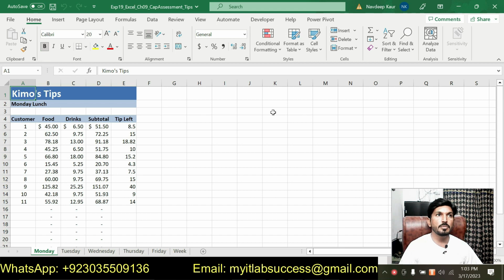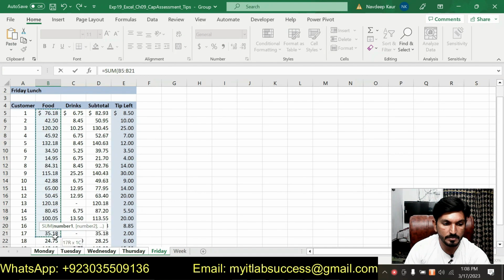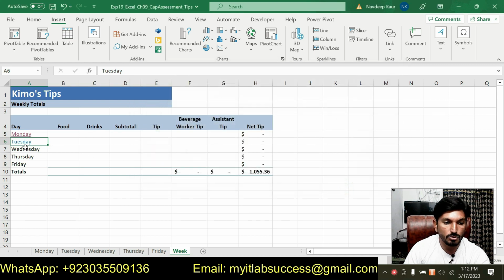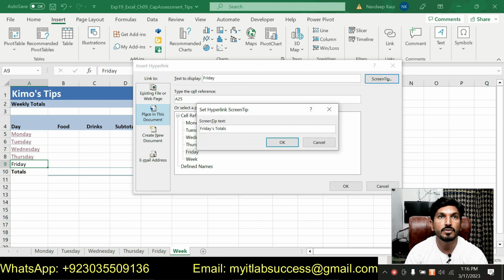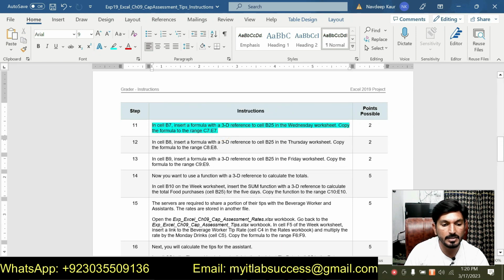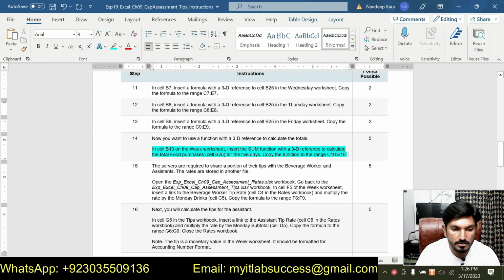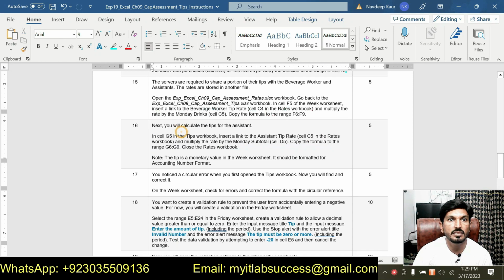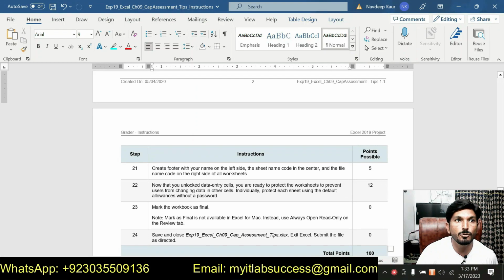Exp19_Excel_Ch09_CapAssessment_Tips | Excel Chapter 9 Capstone Assessment – Tips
Exp19 Excel Ch09 CapAssessment Tips
Excel Chapter 9 Capstone Assessment - Tips